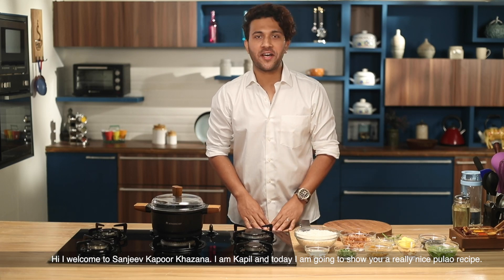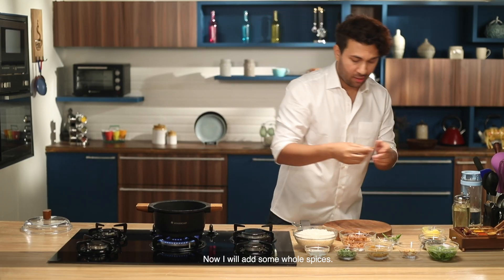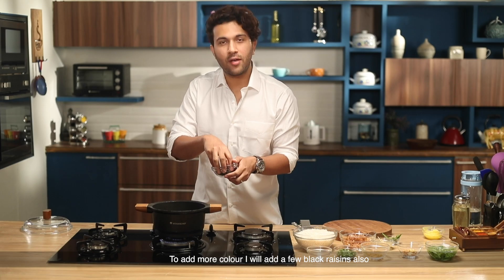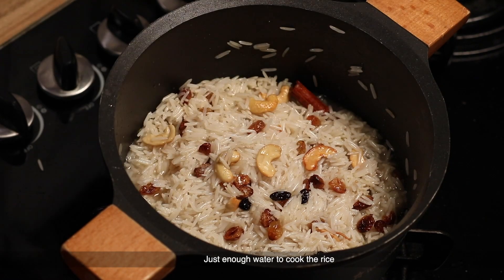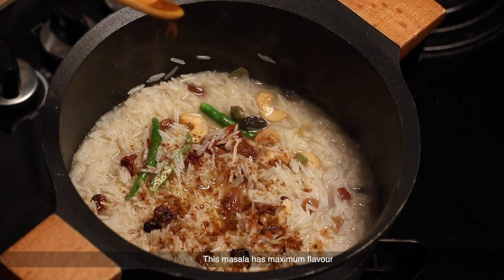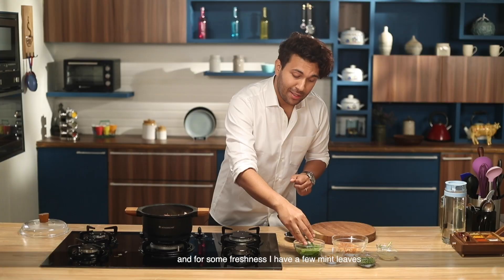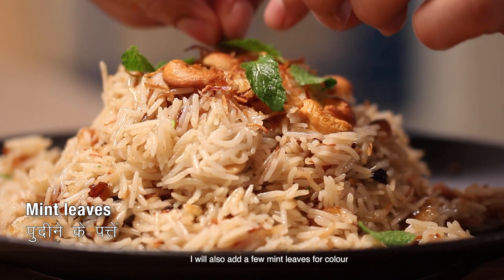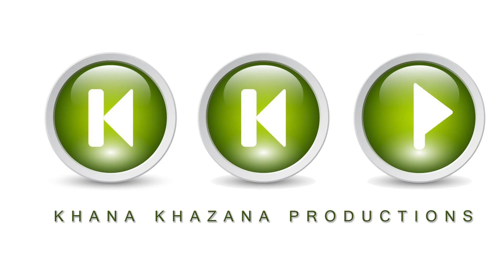Sultana Pulao | सुलताना पुलाव | Sanjeev Kapoor Khazana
Indulge in this simple pulao recipe loaded with cashew nuts and kishmish, and the flavour of fresh mint leaves.

SULTANA PULAO

Ingredients

1½ cups Basmati rice, soaked for 1 hour and drained
¼ cup sultanas
2 tbsps black raisins
2 tbsps ghee
½ inch cinnamon stick
1 bay leaf
2-3 green cardamoms
7-8 cashew nuts, cut into half
1 inch ginger, cut into thin strips + for garnish
3-4 green chillies, slit + for garnish
Salt to taste
½ tsp Tata Sampann Garam Masala
½ cup browned onion + for garnish
A few mint leaves + for garnish
1 tbsp freshly chopped coriander leaves
Roasted cashew nuts for garnish
Raita to serve

Method

1. Heat ghee in a non-stick deep pan, add cinnamon stick, bay leaf, green cardamoms, and sauté for 1 minute or till fragrant.
2. Add cashew nuts, cut into half and roast for a few seconds. Add sultanas, black raisins and sauté till lightly golden brown.
3. Add rice and lightly sauté for 1 minute on low heat. Add 2 cups water and mix well.
4. Add ginger strips, green chillies, and mix well. Add salt and stir well.
5. Add Tata Sampann Garam Masala and mix well. Cover and cook on low heat for 10 minutes or till the rice cooked completely.
6. Add browned onions, tear a few mint leaves and add to the pan. Add chopped coriander and lightly mix.
7. Garnish with browned onion, roasted cashew nuts, mint leaves, green chillies and a few ginger strips. Serve hot with raita.